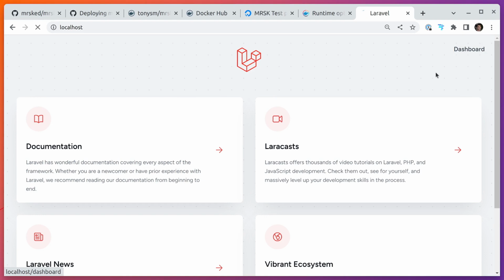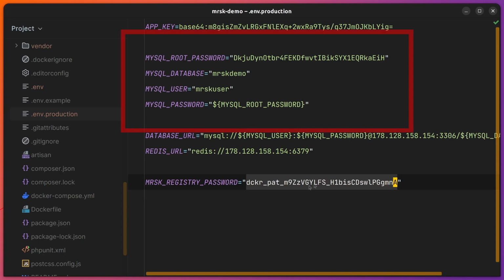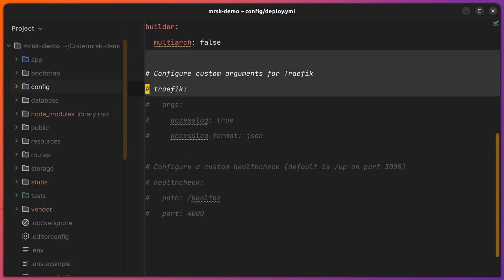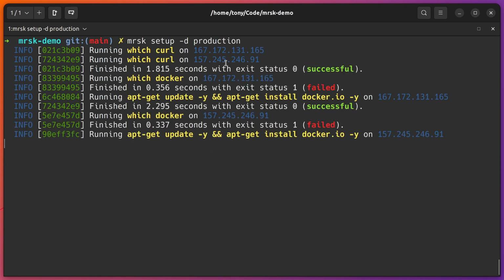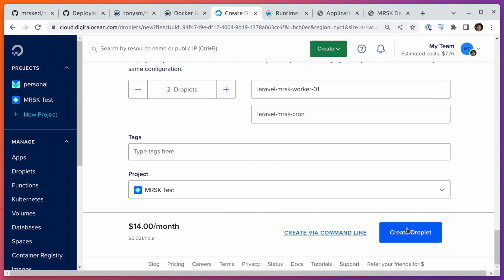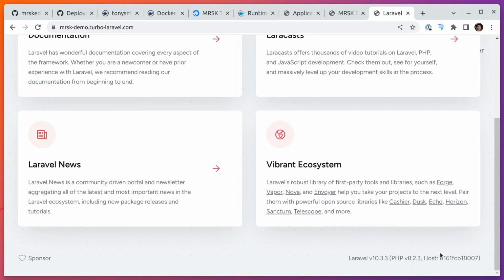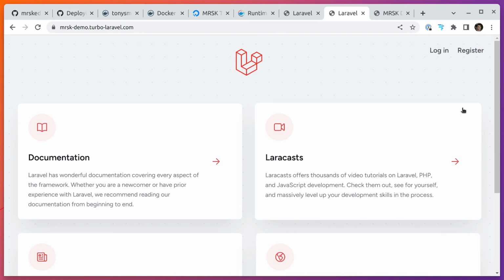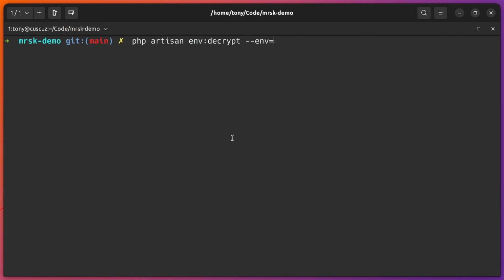Deploying Laravel Apps with Kamal (previously MRSK)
See how you can use Kamal to deploy Laravel apps.